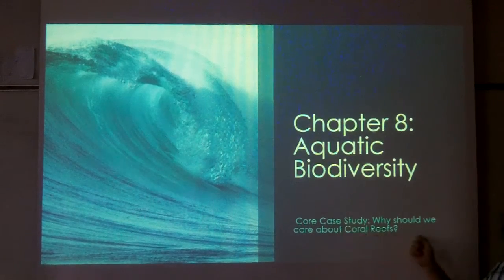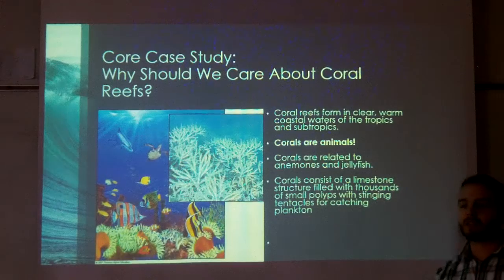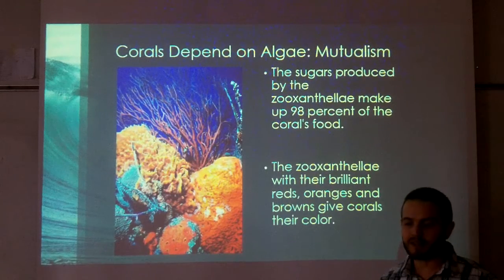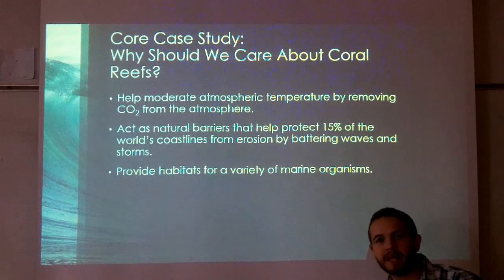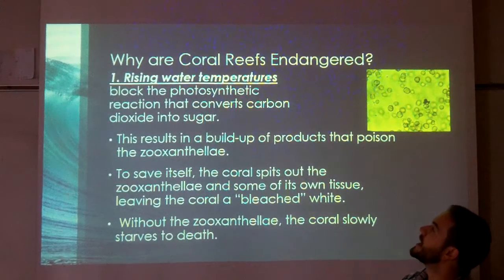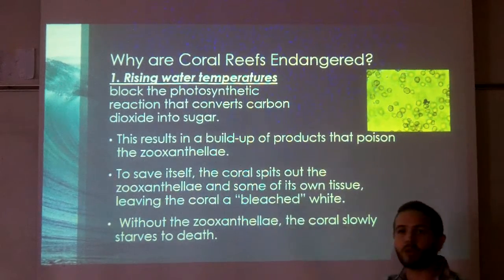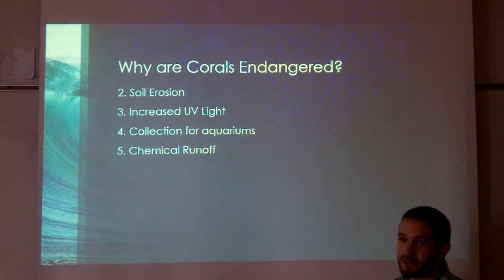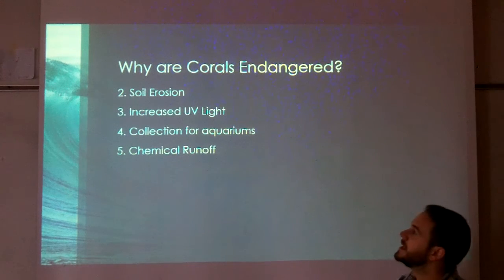Coral Reefs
Description